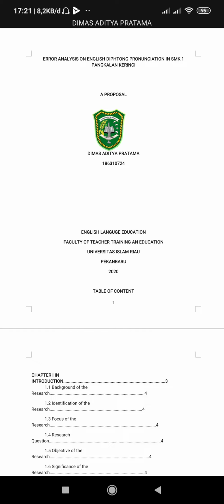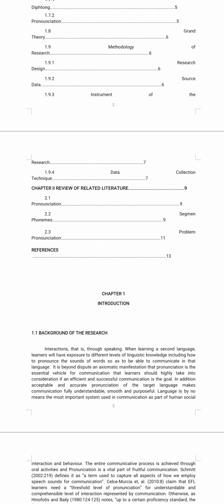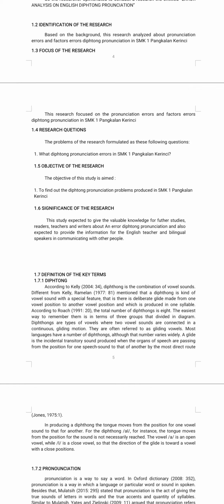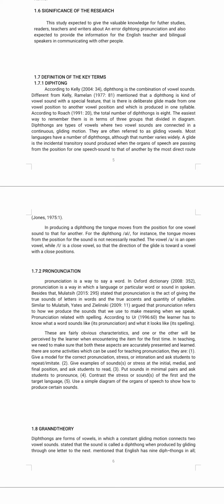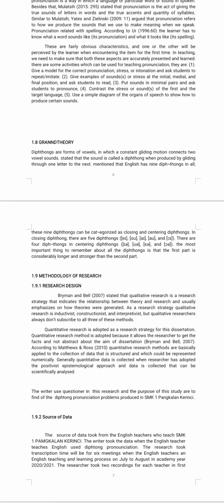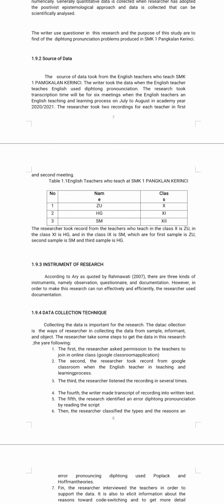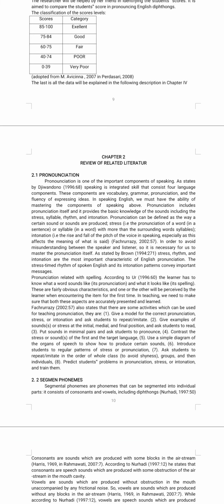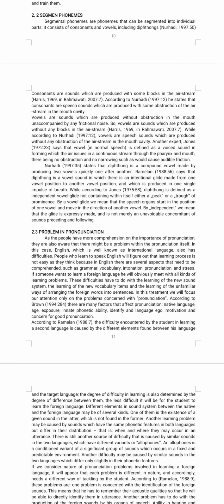DIMAS ADITYA PRATAMA (186310724)5C